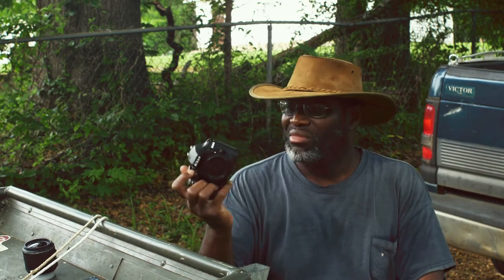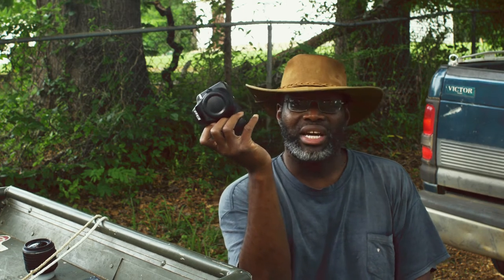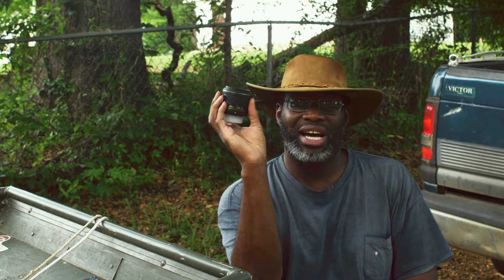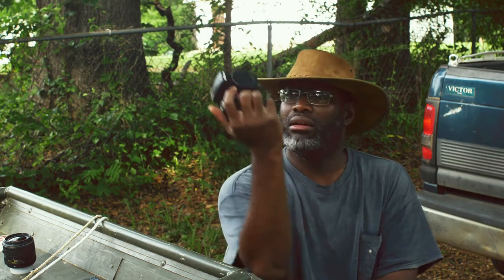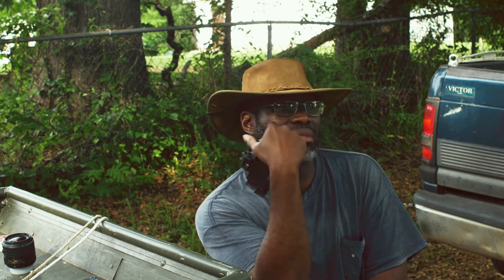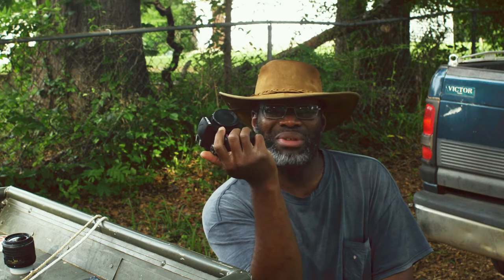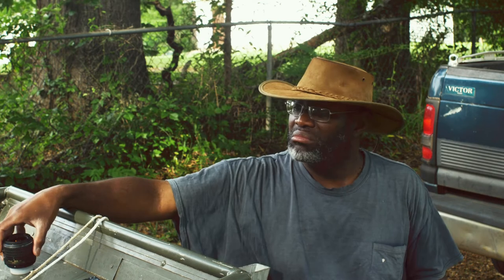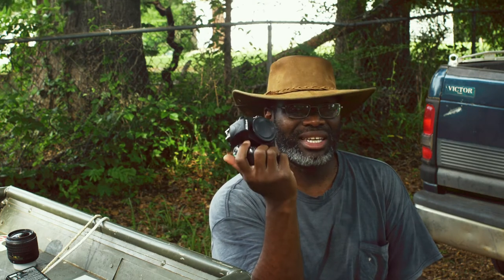Nikon D3300 for Sale Used [SOLD!]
Camera spoken for, guys. I'll update you on when it sells

Nikon D3300 for sale used: $100, $10 shipping: $110 total

A Nikon D3300 used can be a good deal for someone who want to learn dslr cameras before forking out the money for a GH5 or Sony a7iii.

While this is not a Nikon D3300 review, I do share my experience with it. Nikon D3300 review youtube: you'll find lots of reviews out there. Plenty I bought the D3300 on recommendation from a fellow named Roberto Blake who was using a D3200 at the time. The D3300 was even better especially considering that a refurbished d3300 was much cheaper and had a factory warranty.

Nikon D3300 review 2018: Is this a good camera to buy new in 2018? Na, not really, pick up a used one at a much cheaper price to get in on it.

FREE STUFF
Three Proven Handline Rigs